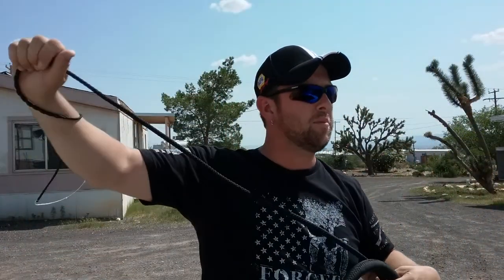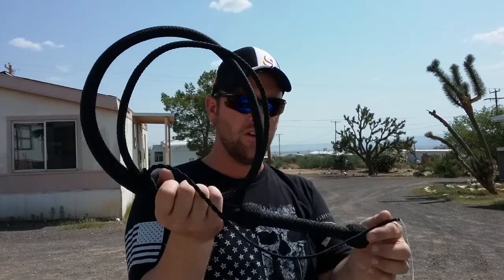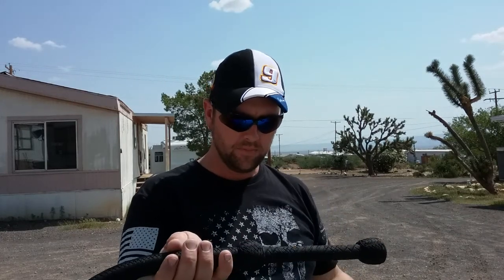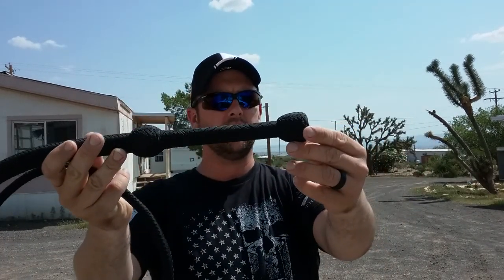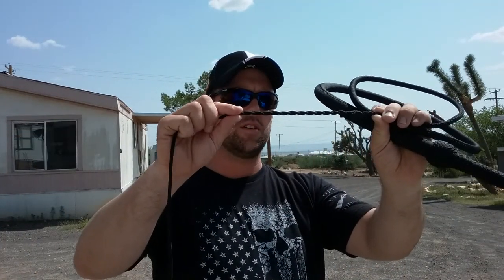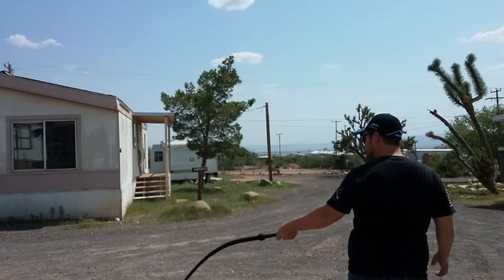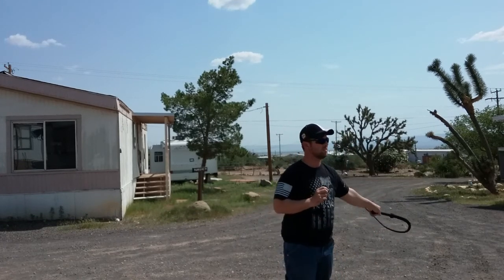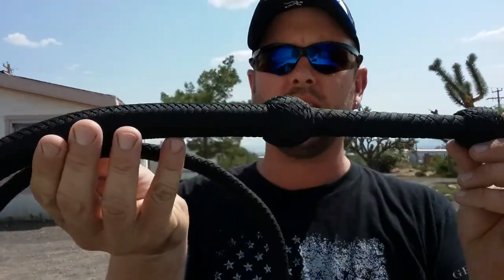2018 Bullwhip GiveAway!!!!!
Its been almost 5 years since i started making whips. I figure its time to give one away. I will draw the name of the winner out of a hat next Saturday August, 18th. Good luck to all of you whipsters!!!